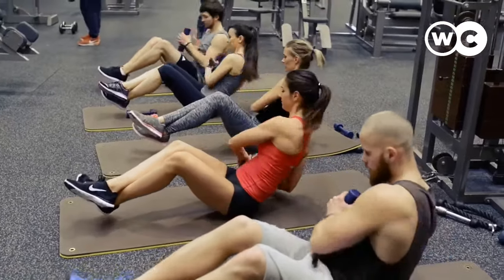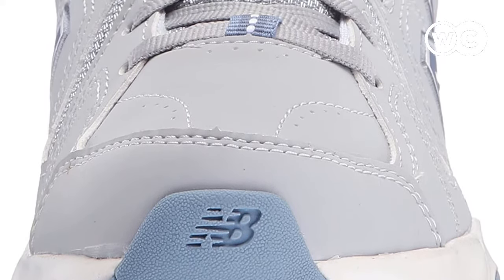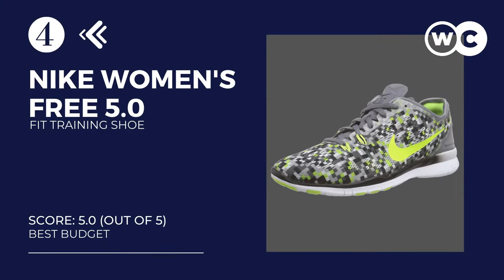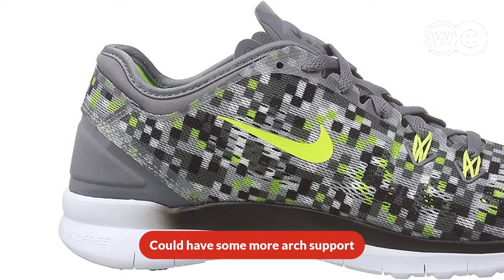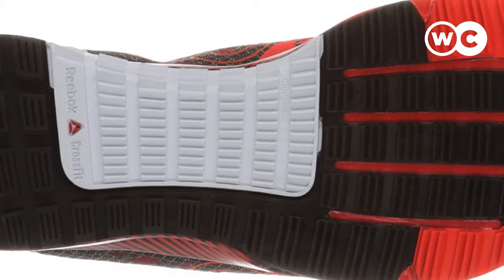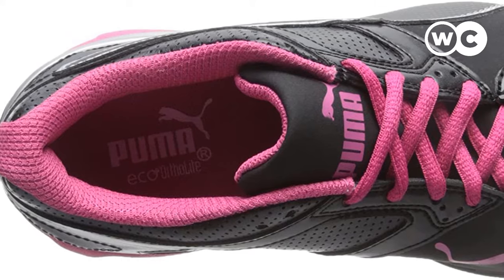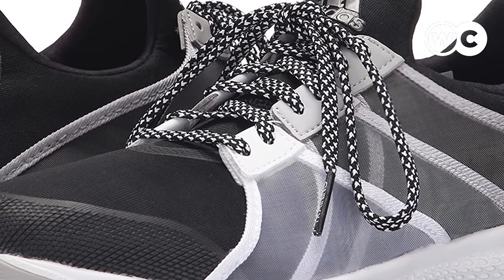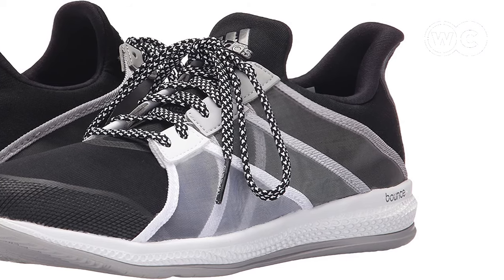5 Best Workout Shoes for Women [2022]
What are the best workout shoes for women? In this video, we'll take a look at some of the best options on the market and how to choose the right pair for your needs. Whether you're looking for something versatile that can be used for a variety of activities or something specific like running or Crossfit, we'll help you find the perfect pair of shoes!

👉 Try Prime Discounted Monthly
👉 Try Amazon Kindle Unlimited Membership

❗SOCIAL MEDIA❗